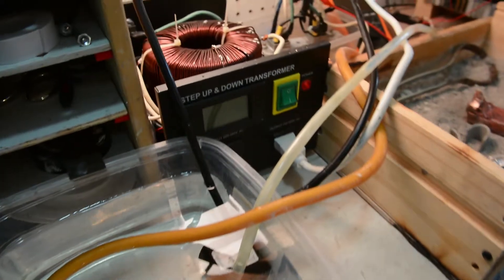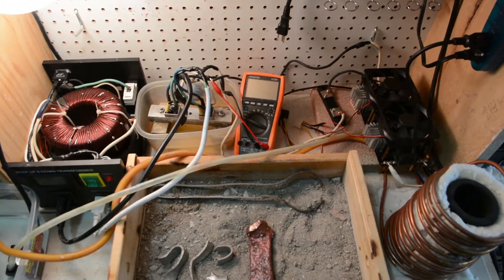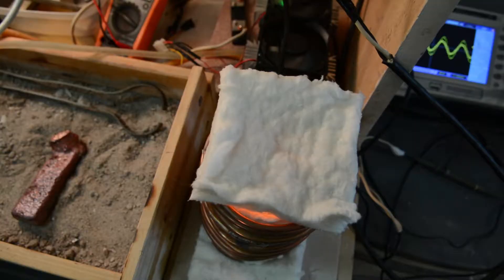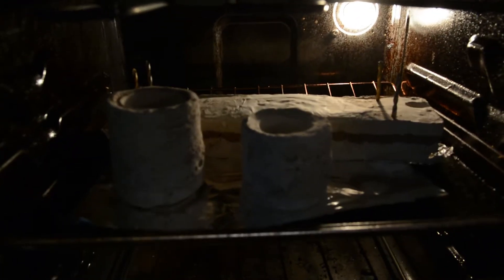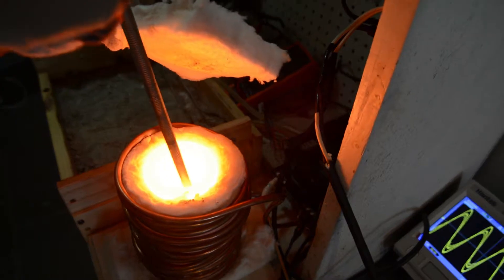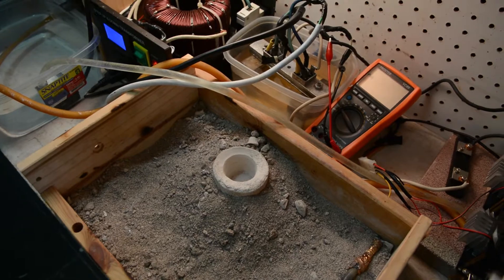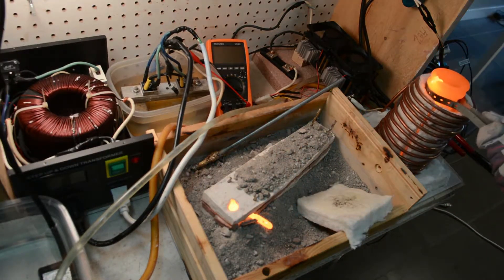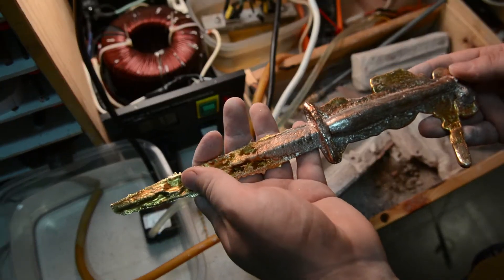Induction Melting: Casting a dagger with Aluminium bronze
Composition: 12% Al and 88% Cu.
Power supply made from Simran st3000 voltage converter unit (if you are going to be doing it, just buy a proper regulated supply, there are plenty on ebay at this point)
Induction unit is 1800W model.
To clarify regarding V and I: blue AC meter shows AC values on the transformer, and orange multimeter shows DC voltage at the induction unit. To calculate DC current divide Power by that DC voltage.
Happy melting!